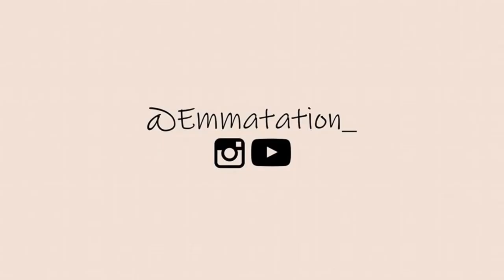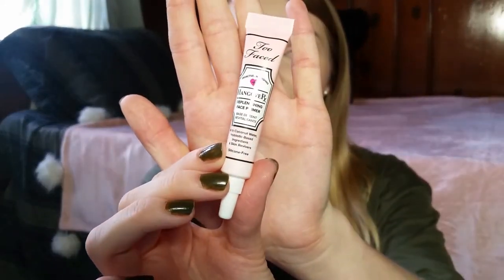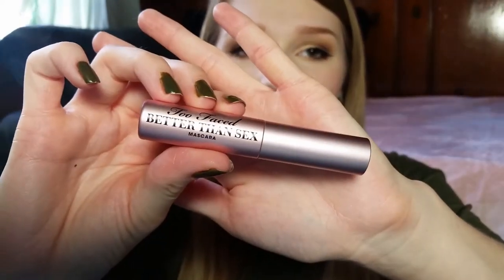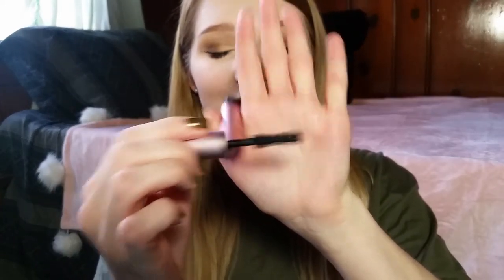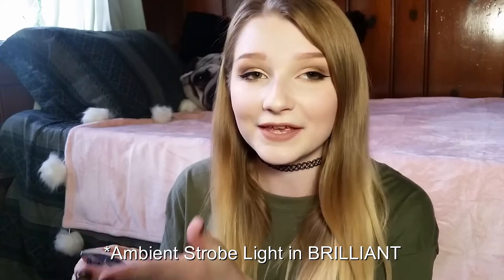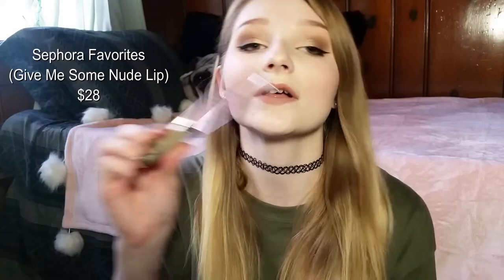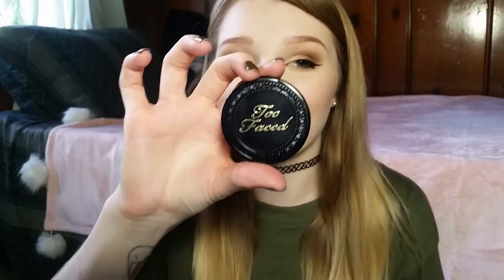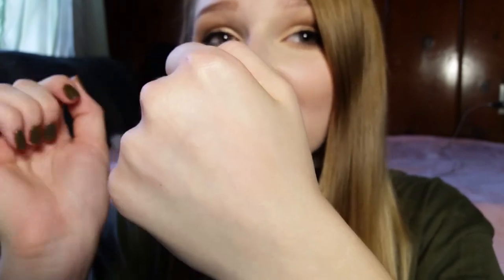MY FIRST HIGH END HAUL! WORTH THE HYPE?!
I SPENT ALMOST $200!!

Products I bought:
Tartelette In Bloom Palette
Too Faced Is My Life
Benefit Gimme Brow

(My apologies I can't link the things I got at Sephora, for some reason Sephora's website doesn't work on my computer)

Sephora Favorites Give Me Some Nude Lip
Hourglass Ambient Strobe Lighting Powder in Brilliant
NARS Blush in Sex Appeal